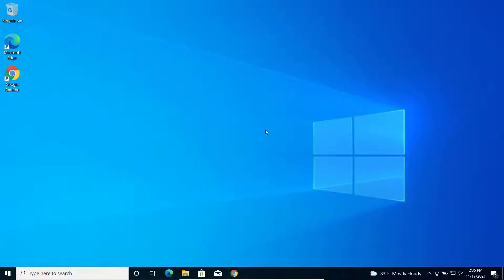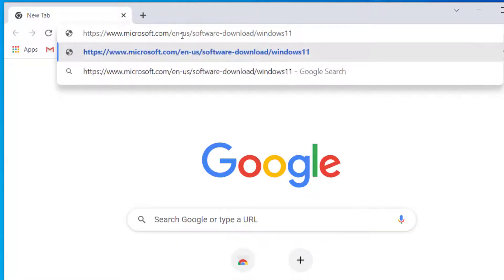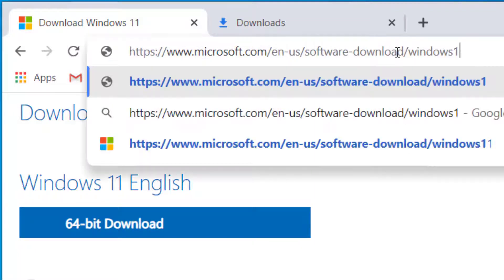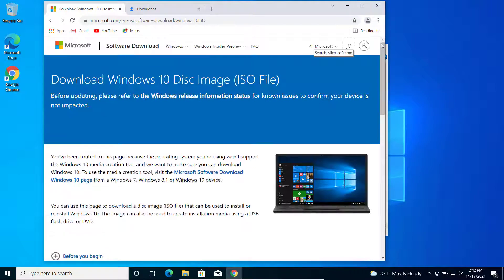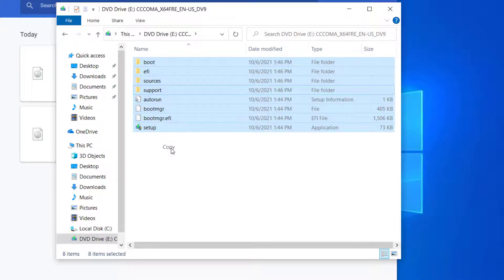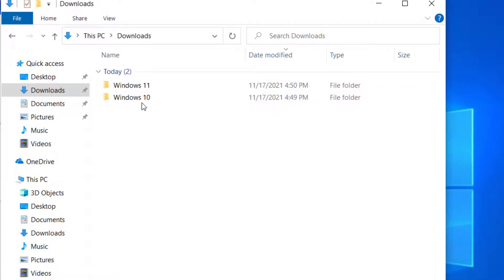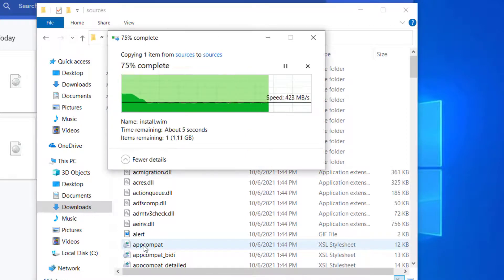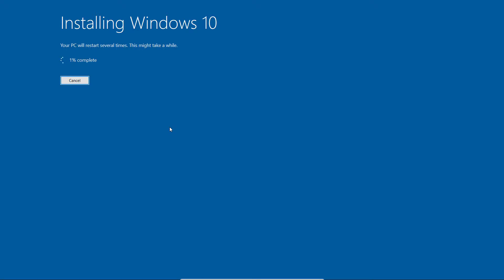Upgrade Unsupported PCs to Windows 11, Bypass PC Requirements Check, This PC Doesn't Meet System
In this video you will learn how to upgrade unsupported PCs to Windows 11. If you got This PC doesn't currently meet Windows 11 system requirements while trying to update Windows 10 or older Windows computer when trying to upgrade you will be able to fix it with the method shown on this video.
For this you will need both Windows 10 and Windows 11 ISO files. Below are the download links.

You will be able to upgrade your PC to windows 11 without any problem after you follow these steps.